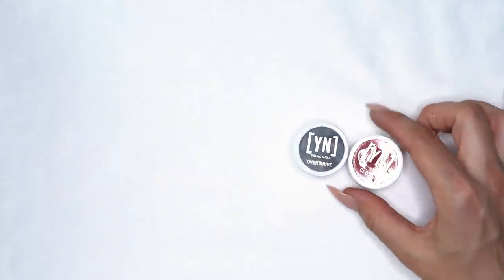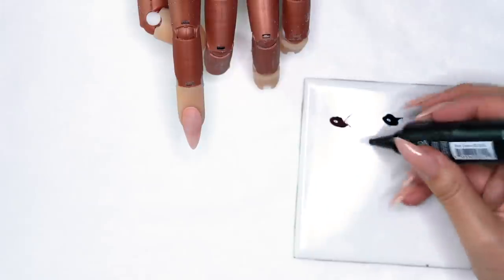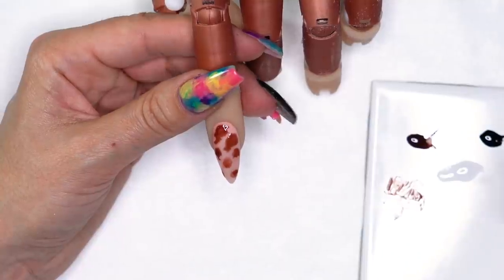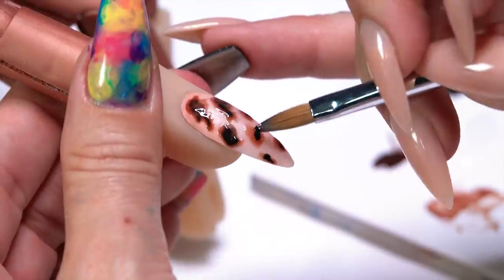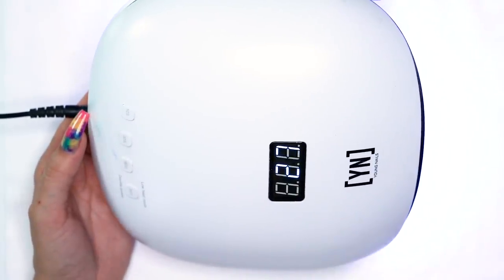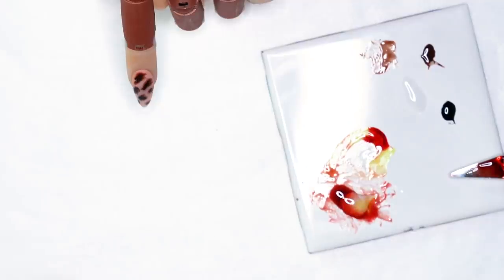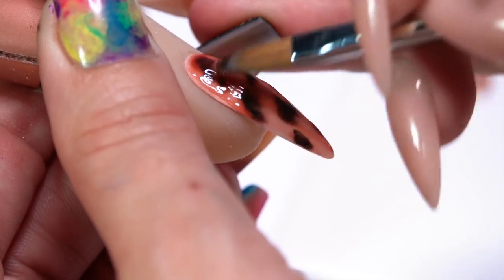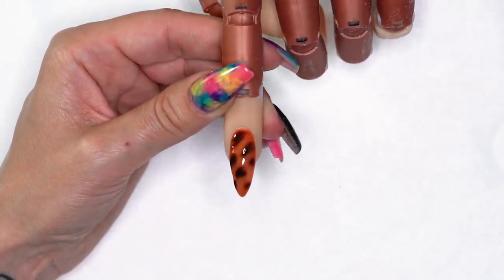How To Create: Tortoise Shell Nail Design | Using Hard Gel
Today Stephanie shows you how to create the highly requested Tortoise Shell nail design.

Products Used:
Mission Control-Clutch, Over Drive
Liquid Art- Yellow, Red
Synergy Gel Precision Applicator- Clear Sculptor